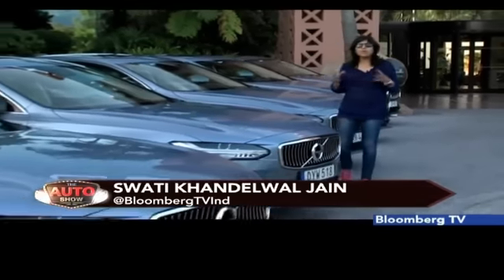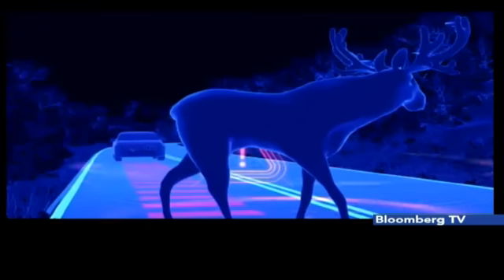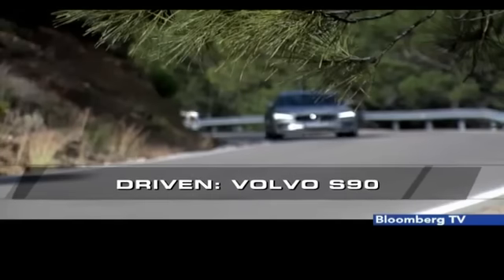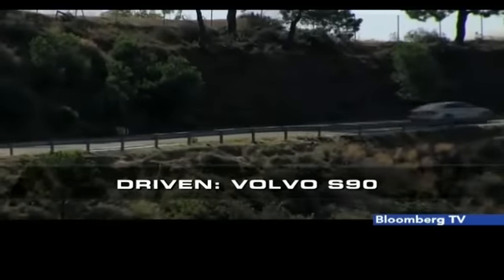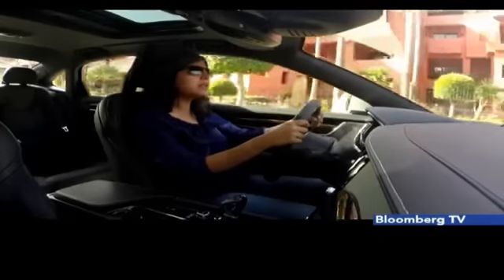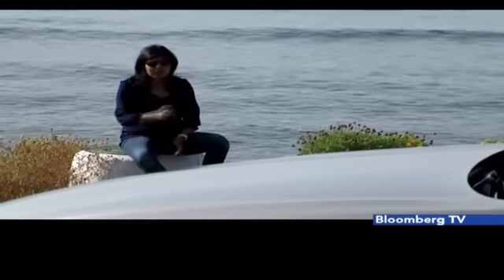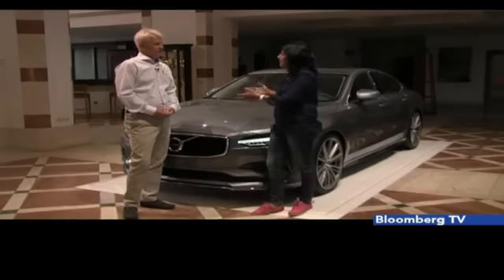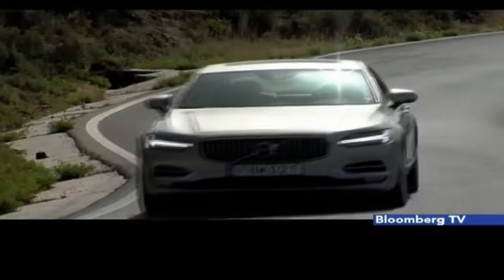The Auto Show: Volvo S90 Review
On this episode of The Auto Show, Swati Khandelwal Jain of Bloomberg TV India drives the all-new Volvo S90 on the beautiful roads of Southern Spain.